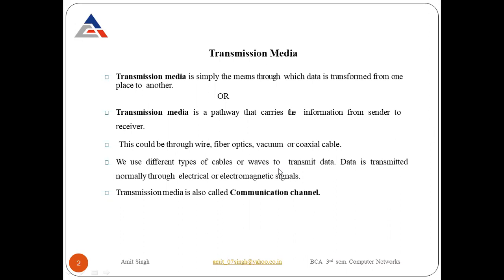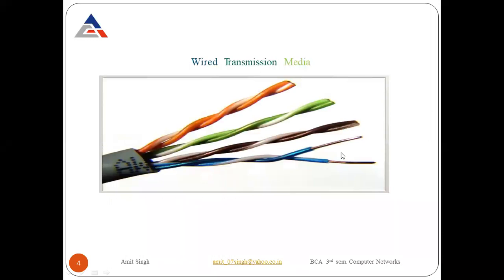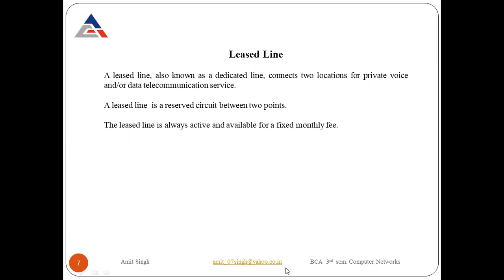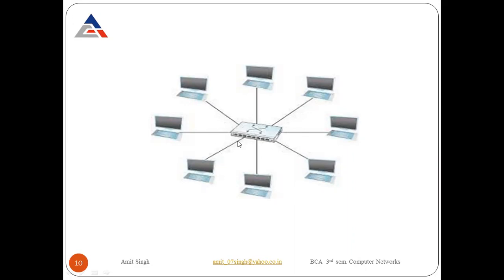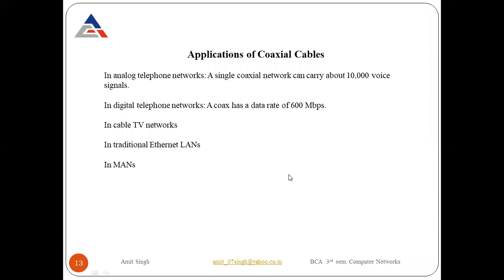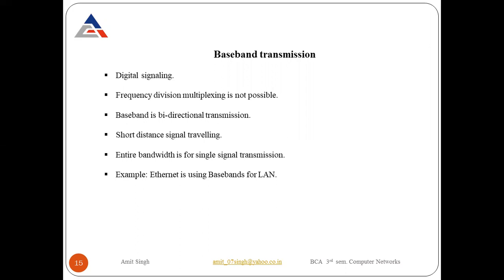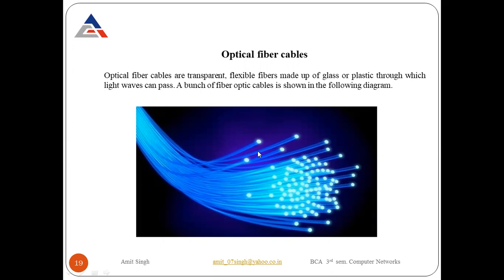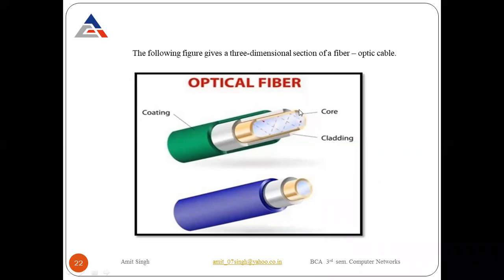Lecture 3: COMMUNICATION CHANNELS-WIRED TRANSMISSION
Transmission media is simply the means through  which data is transformed from one place to  another.
OR
Transmission media is a pathway that carries the  information from sender to receiver.

Wired Transmission

It is also referred to as guided or Bounded transmission media. Signals being transmitted are directed and confined in a narrow pathway by using physical links.